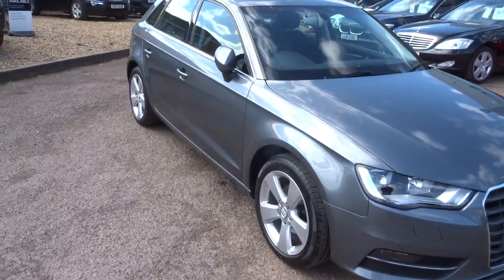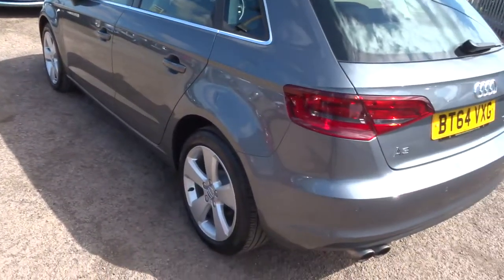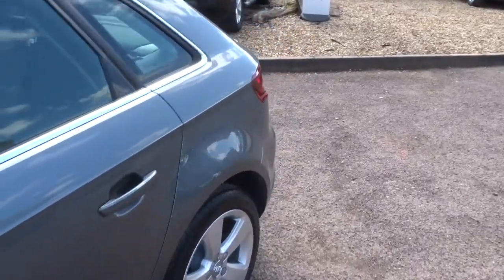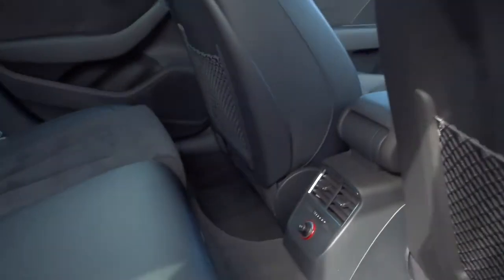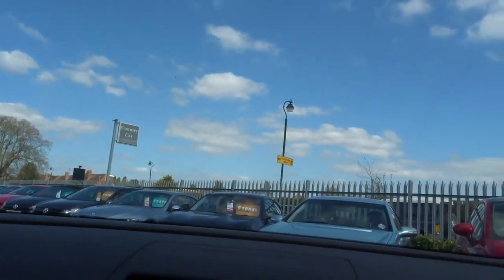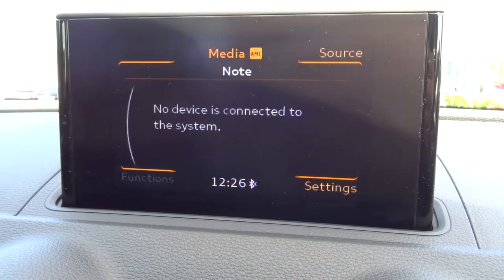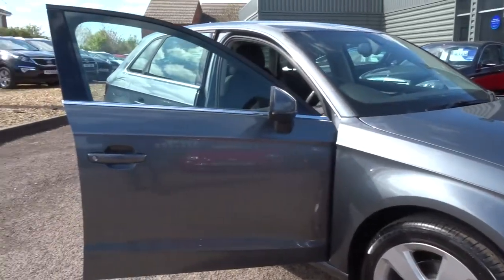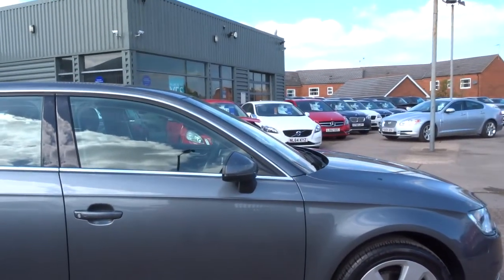Country Car Barford Warwickshire AUDI A3 1.4 TFSI SPORT 5d AUTO 148 BHP